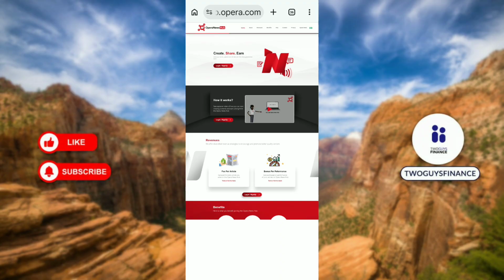How to Increase Your Opera News Article Views and Earnings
Are your Opera News articles not getting enough views and your earnings are stuck at a frustratingly low level? This video gives you the exact strategies to change that starting today. I'll walk you through the proven tips and techniques top Opera News creators use to consistently get more views on every article they publish, how to write headlines that pull in massive clicks, the best content categories that perform highest on the platform, the ideal posting frequency to keep the algorithm working in your favor, and how to convert those views into significantly higher earnings. Stop publishing articles that nobody reads and start getting the traffic and income your content deserves.